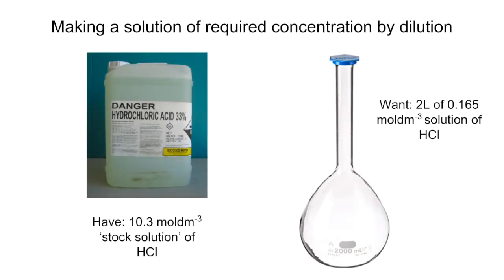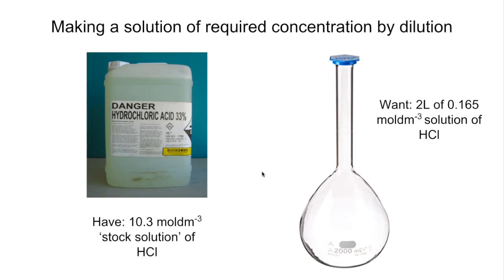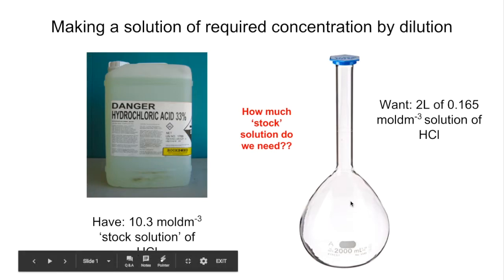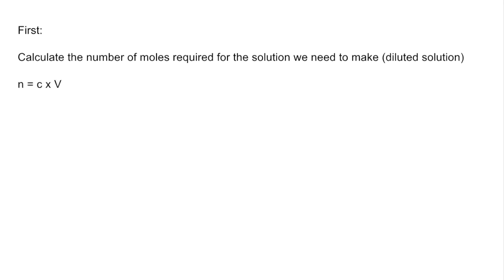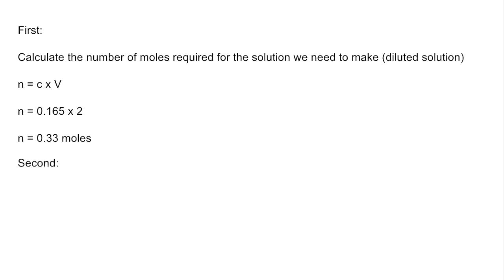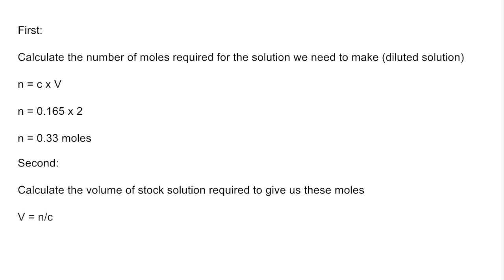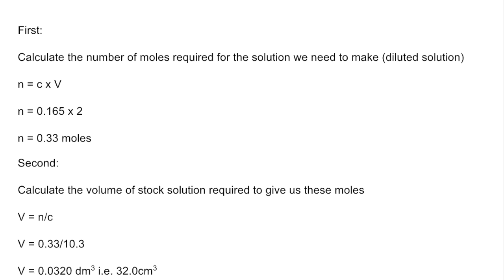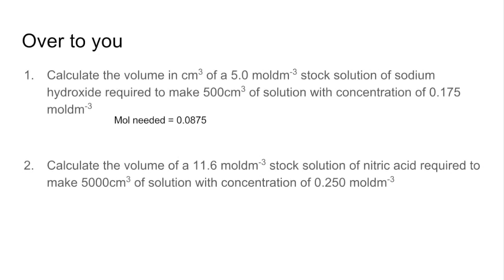Stock solutions and dilution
How to calculate the volume of a stock solution required to make a solution of the required concentration.